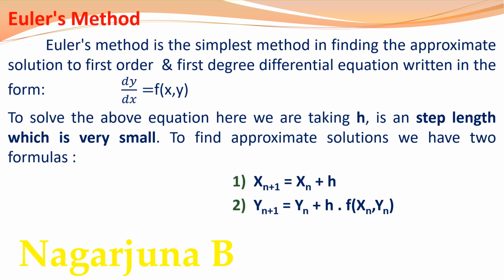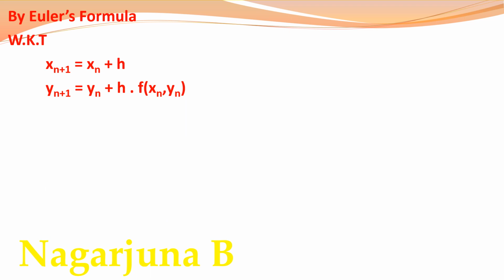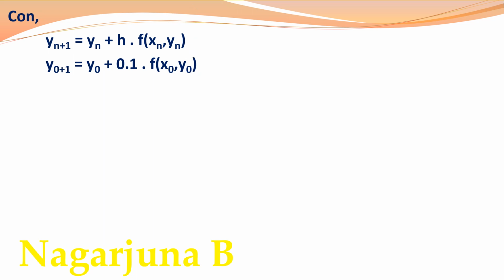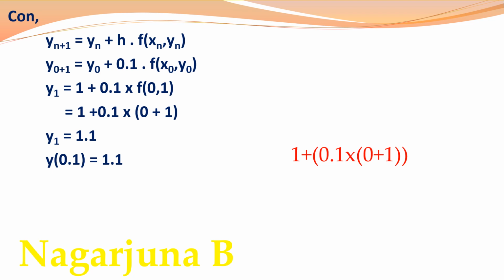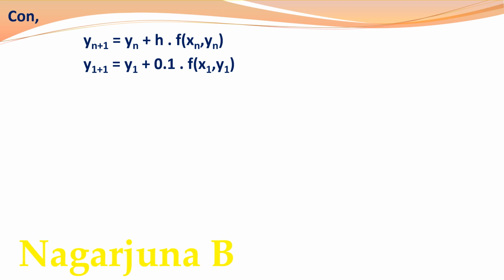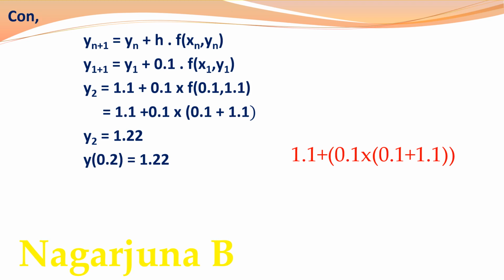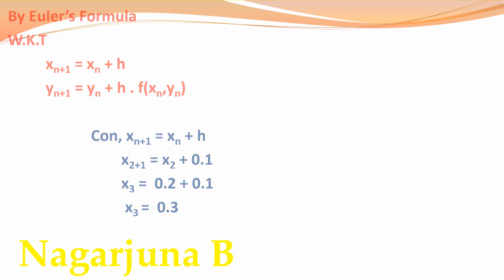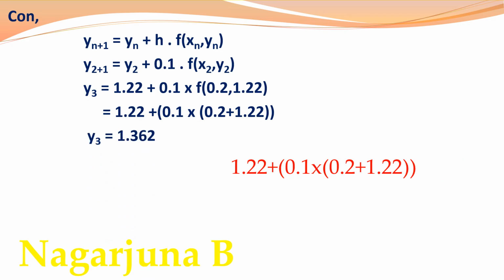Euler's Method to Solve Ordinary Differential Equation of 1st Order & 1st Degree Pb3 GTK & RTW.